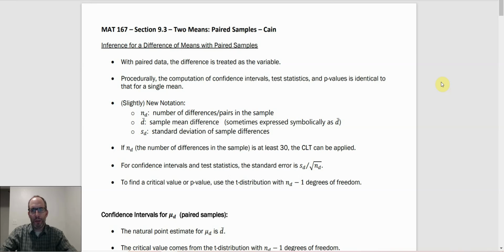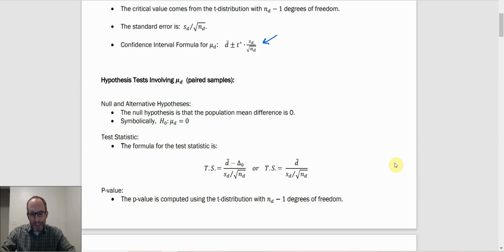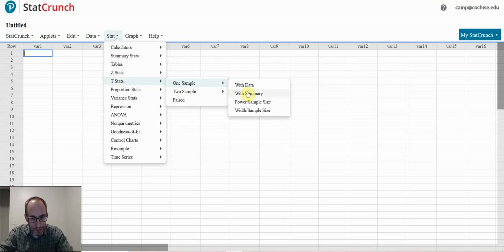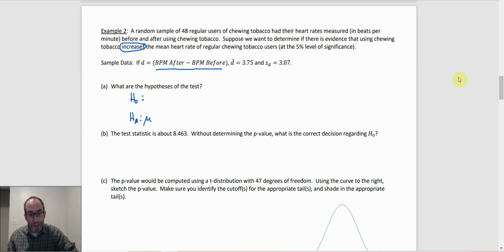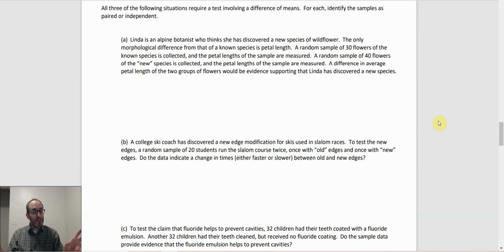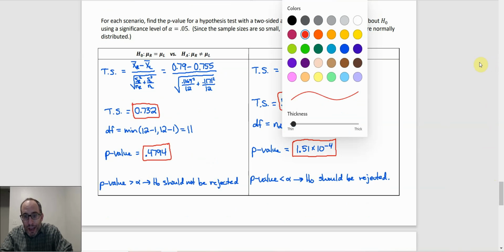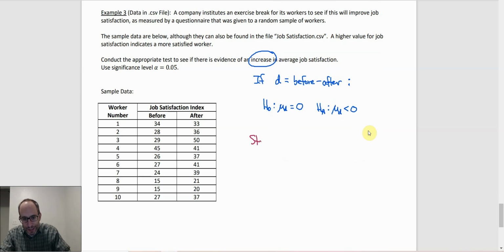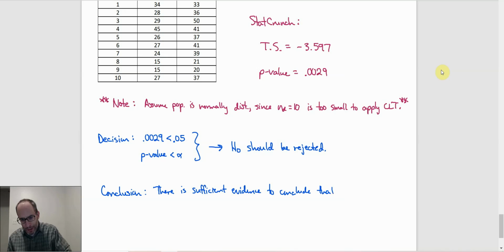MAT 167 - Sec 9.3